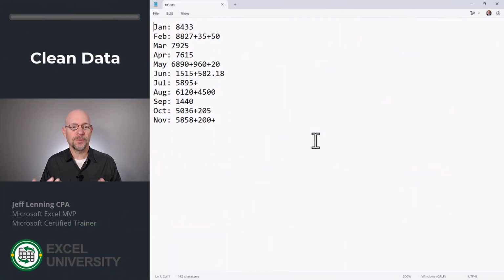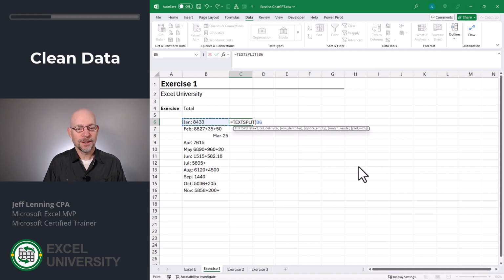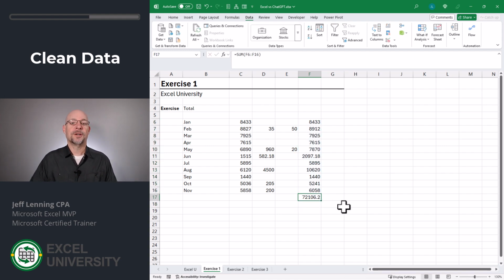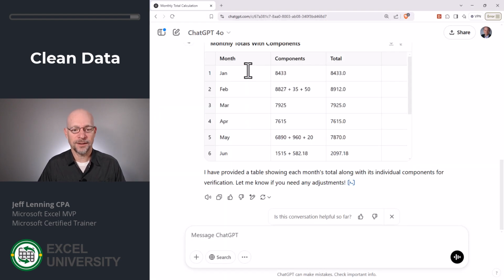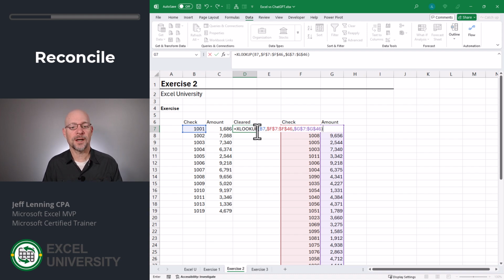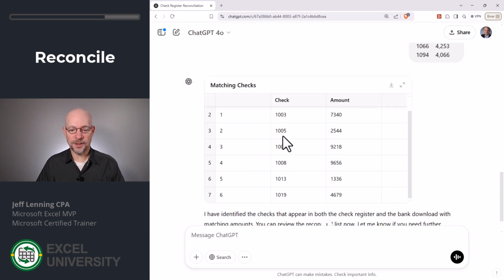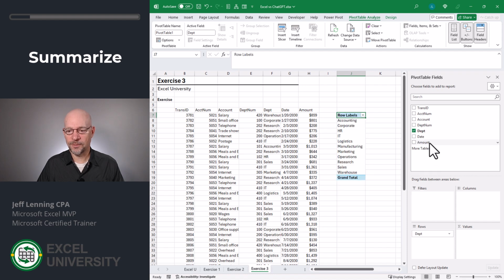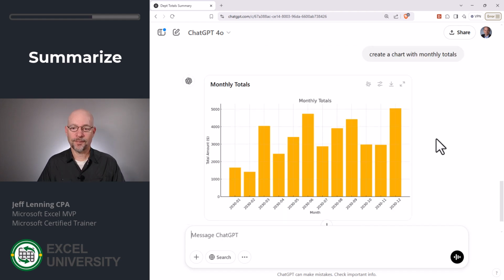Microsoft Excel VS ChatGPT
🎓 Learn Excel with our full online course designed to get you confident and proficient in no time. 💡 Stop piecing it together—start excelling today!

In this video, we put Excel and ChatGPT head-to-head to tackle real-world data challenges. We start with a messy text file and walk through different approaches in Excel, using tools like Text to Columns, Flash Fill, SUM functions, XLOOKUP, and Pivot Tables. Then, we compare those methods to ChatGPT’s AI-driven solutions, exploring how quickly and accurately it can generate results.

📌 What You’ll Learn:
✅ How to clean and total monthly data in Excel vs. ChatGPT
✅ Reconciling check registers using XLOOKUP and AI automation
✅ Summarizing transactions with Pivot Tables & ChatGPT’s instant summaries
✅ When to use Excel vs. ChatGPT for efficiency and accuracy

00:00 - Introduction
00:21 - Exercise 1
05:54 - Exercise 2
09:59 - Exercise 3